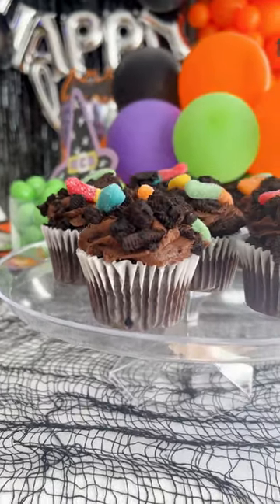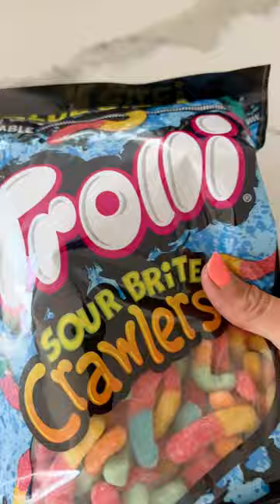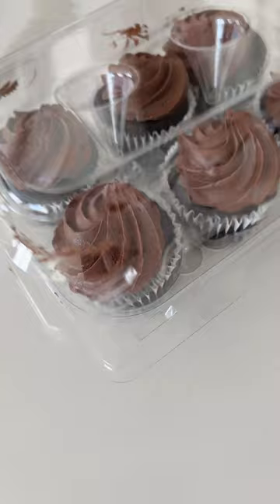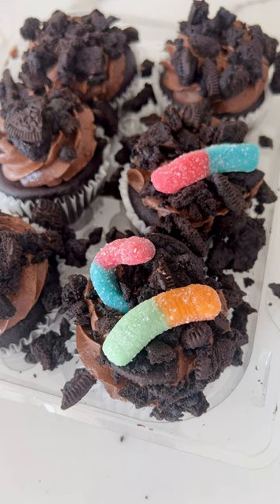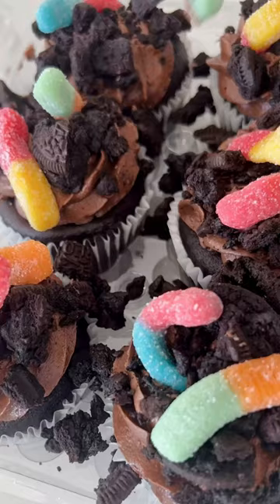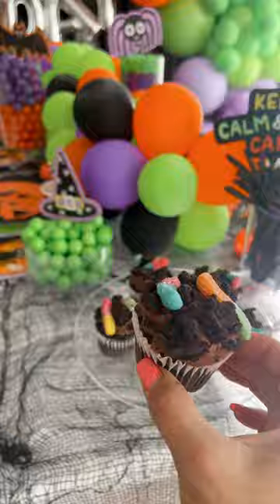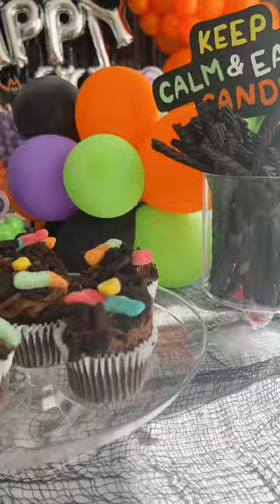Halloween Party Ideas Spooky Chocolate Cupcakes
Take your Halloween party to the next-level with deliciously sweet worm chocolate cupcakes. Sprinkle crushed Oreos and gummy worms on top to take your store-bought cupcakes to the next-level.